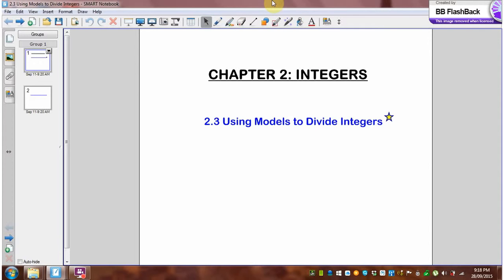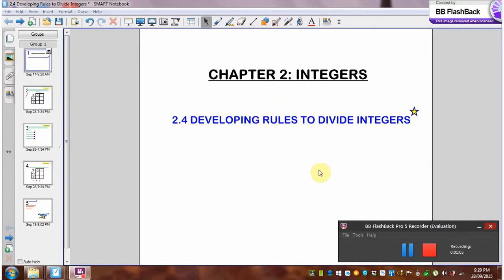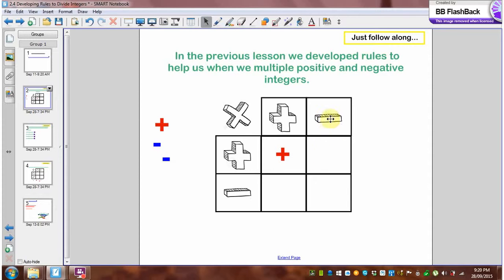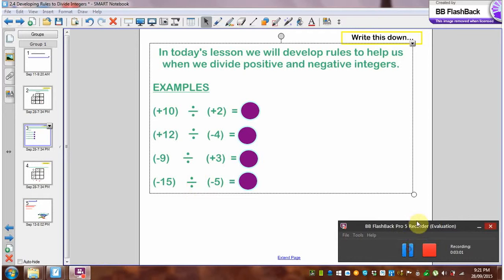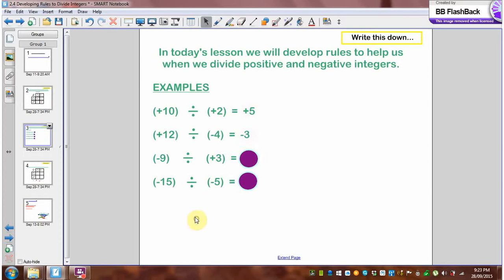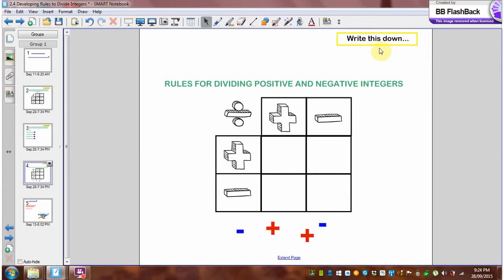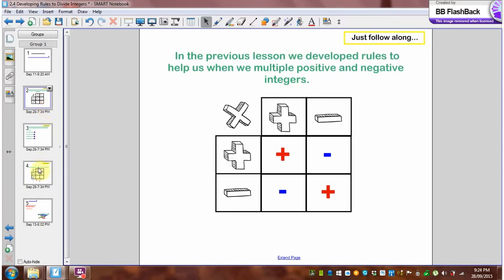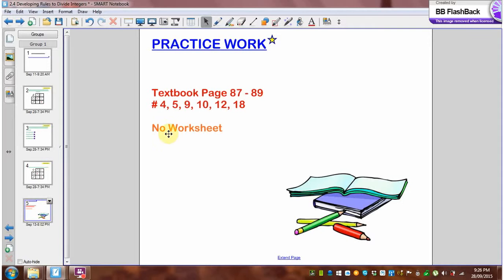MATH 8 - 2.4 Developing Rules to Divide Integers